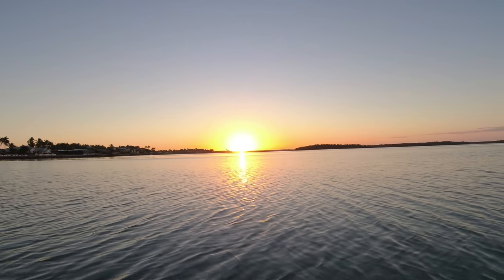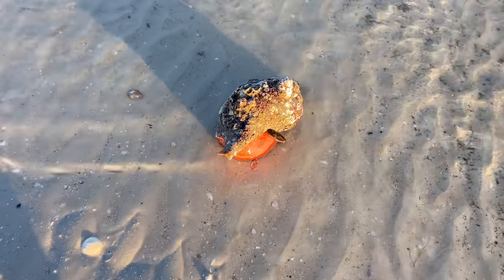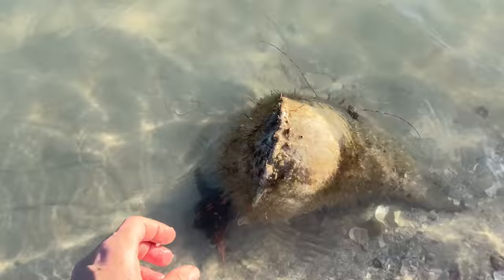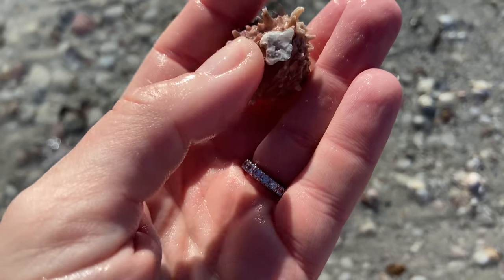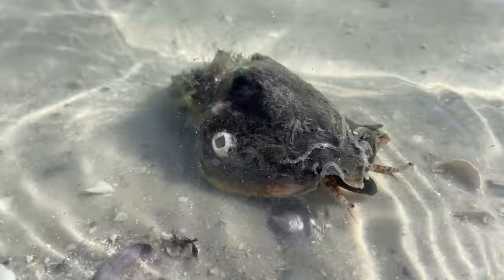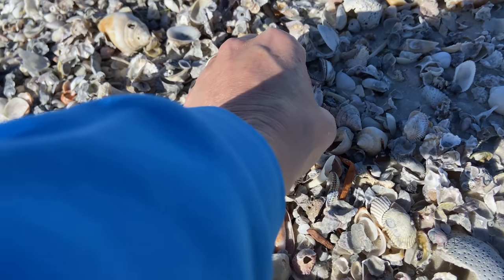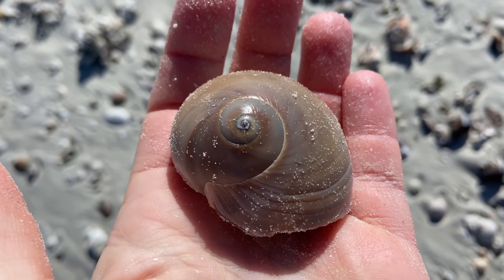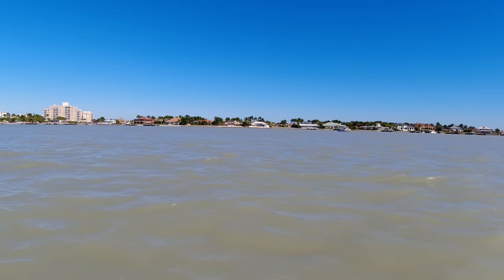Looking for shells after a storm. Kayaking to a sandbar to hunt for beach treasures.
Looking for shells after a storm is the best time to go beachcombing. Throw in a low tide and we have the perfect conditions for finding critters as well as shells.

Scuba Pants
Scuba Shirt